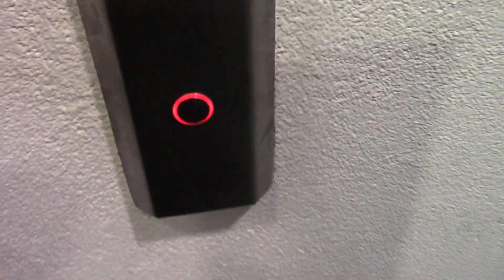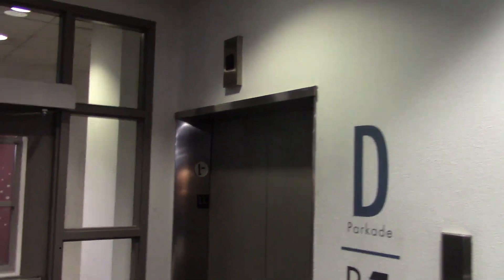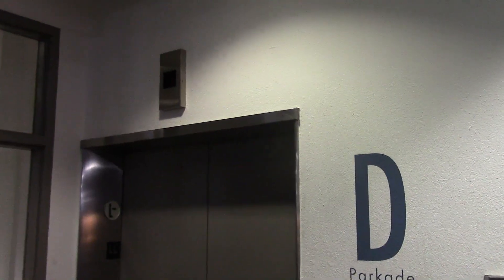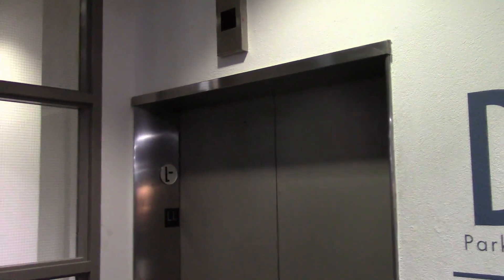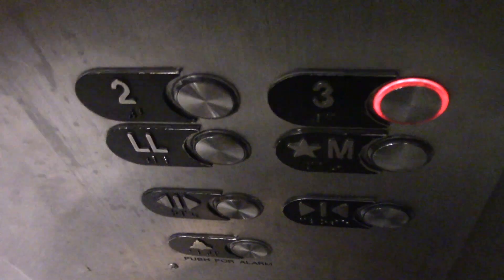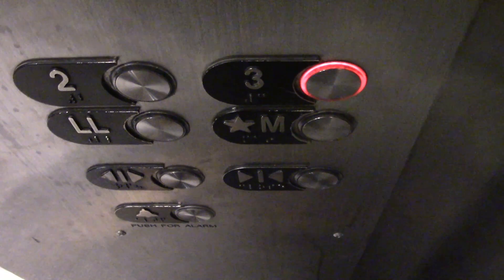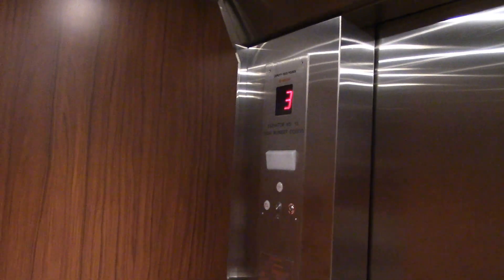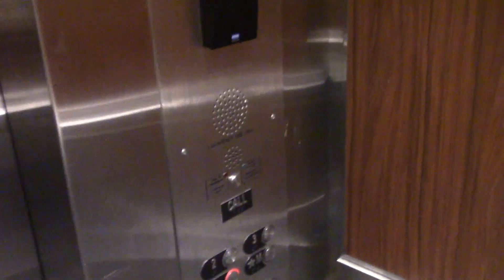OTIS BottomDrive Traction Elevators, Yorkdale Mall